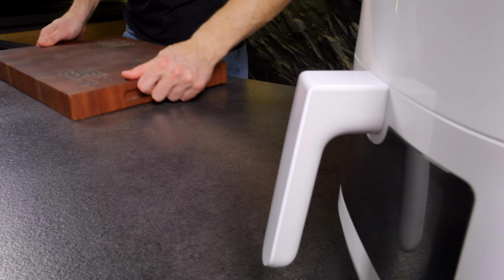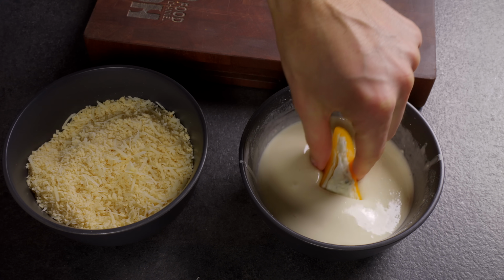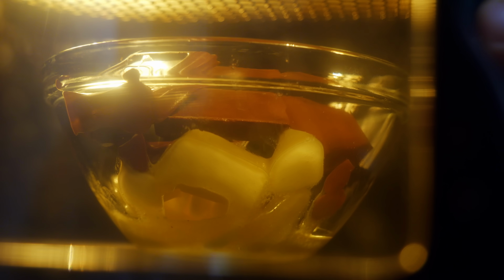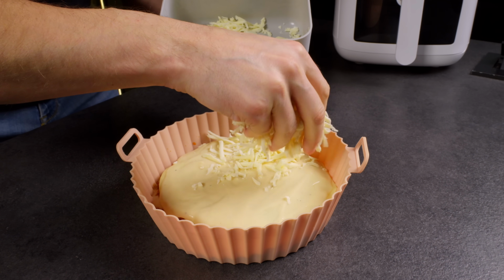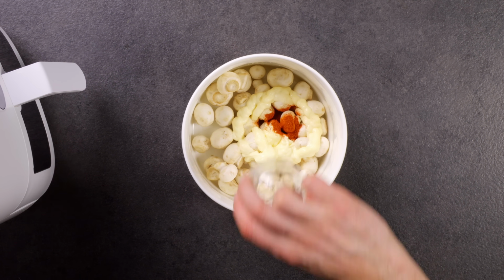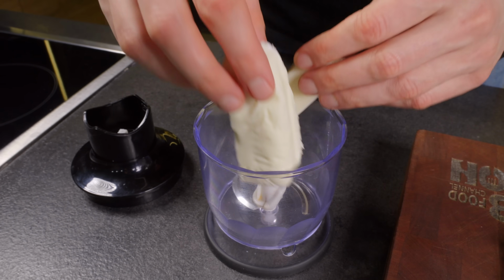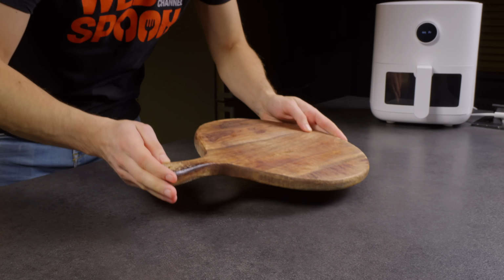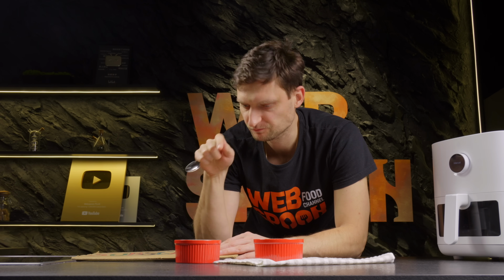Everyone's Buying Air Fryer After Seeing This 12 Genius Ideas! You'll Copy His Brilliant Hacks!!!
Hi, All! 🔥 Once again, I’m here to prove that the air fryer is an absolute kitchen essential! 🍳 In this video, you’ll find the most popular recipes transformed for the air fryer, along with new, equally delicious creations. Quick, easy, and unbelievably tasty—get ready to take your cooking to the next level! ✨🍽️

We really hope you enjoy our video. Please tell us what do you think about them.

🔥Supporting us, you are helping Ukraine!💪

Video content:
00:00 - Intro ⏳
00:21 - Crispy Schnitzel 🍗
01:41 - Air-Fried Pepper Poppers 🫑🧀
03:35 - 3 Air Fryer Egg Ideas 🥚🔥
05:01 - Air Fryer Brownie Cups 🍫🧁
06:45 - Airfryer Lasagne 🍝
08:25 - Air Pizza Garlic Bread 🍕🧄
09:47 - Golden Mushrooms in Air Fryer 🍄✨
10:48 - Air Cookie Cups 🍪
12:30 - Air Fryer Beans Pizza 🫘🍕
13:44 - Creative Italian Dinner 🇮🇹🍗
15:17 - Crispy Cheese Sticks 🧀🥖
16:34 - Chocolate Protein Cheesecake 🍫🍰

✅ Crispy Schnitzel 🍗
● pork
● soy sauce
● wheat flour
● egg
● bread crumbs

✅ Air-Аried Pepper Poppers 🫑🧀
● bell pepper
● blue cheese - 50 g
● cream cheese - 100 g
● wheat flour
● water
● bread crumbs
● parmesan cheese

✅ 3 Air Fryer Eggs Ideas 🥚🔥
● eggs
● bacon
● water
● egg
● egg

✅ Air fryer Brownie Cups 🍫🧁
● dark chocolate - 80 g
● butter - 55 g
● egg
● sugar - 2 tbsp.
● wheat flour - 2 tbsp.
● chocolate chips - 2 tbsp.

✅ Airfryer Lasagne 🍝
● lasagna
● boiling water
● bolognese
● lasagna
● bechamel sauce
● bolognese
● lasagna
● bechamel sauce
● bolognese
● lasagna
● bechamel sauce
● mozzarella
● oregano
● dried basil

✅ Air Pizza Garlic Bread 🍕🧄
● baguette
● butter
● garlic
● parsley
● salt
● pepperoni sausage
● pizza sauce
● mozzarella
● oregano

✅ Golden Mushrooms In Air Fryer 🍄✨
● white mushrooms
● mayonnaise
● paprika
● garlic powder
● salt

✅ Air Cookie Cups 🍪
● softened butter - 50 g
● brown sugar - 60 g
● vanilla extract
● salt - 1 pinch
● egg yolks - 1 pc.
● wheat flour - 70 g
● baking powder - 1/2 tsp.
● chocolate chips

✅ Air Fryer Beans Pizza 🫘🍕
● pita
● red beans
● mozzarella

✅ Creative Italian Dinner 🇮🇹🍗
● potatoes - 400 g
● onions - 1/2 pc.
● сherry tomatoes - 100 g
● pesto sauce - 2 tbsp.
● chicken breast
● paprika
● salt

✅ Cryspy Cheese Sticks 🧀🥖
● mozzarella
● phyllo (filo) dough
● egg
● bread crumbs

✅ Chocolate Protein Cheesecake 🍫🍰
● cottage cheese 5% - 3/4 cups
● egg
● brown sugar - 1 tbsp.
● vanilla extract
● dark chocolate (melted) - 3/2 cups